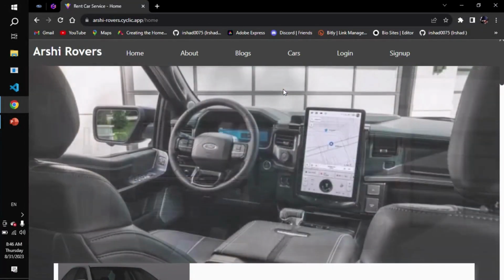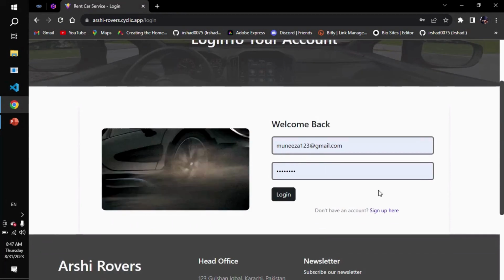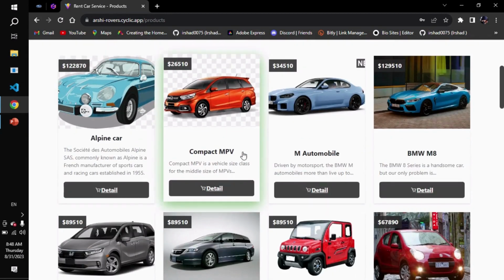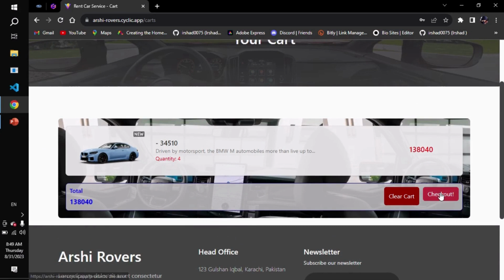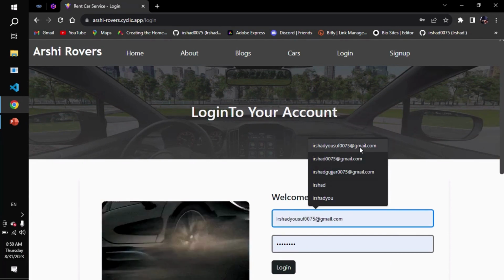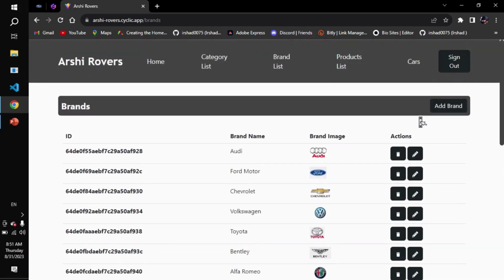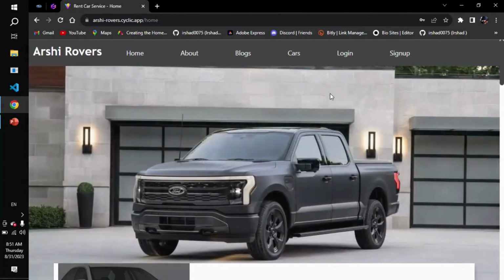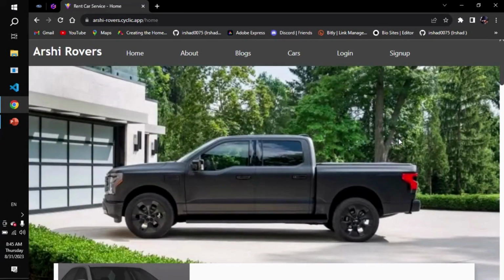Elevate Your Web Development Skills with Us!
Prepare to enhance your skills as we guide you through the intricate world of web development, covering a wide array of topics including React, HTML, CSS, Bootstrap, and JavaScript. We'll also delve into creating dynamic and captivating user interfaces using libraries like Bootstrap.

Say goodbye to mediocre web development skills, and join us in crafting exceptional projects. Our journey together will span from the creation of fundamental web pages to the development of intricate web applications. Whether you're a novice just starting your coding journey or an experienced developer seeking to expand your horizons, our channel caters to all skill levels.

Imagine leaving a lasting impression on your clients and colleagues with stunning web applications, UI designs, and animations that will leave them awestruck.

Prepare for an exhilarating and innovative approach to web development tutorials that will not only educate but also inspire you. Together, we'll elevate your web development skills to new heights while collaboratively building remarkable projects.